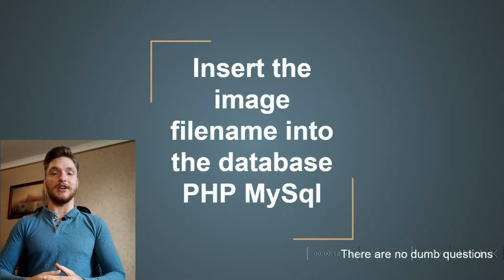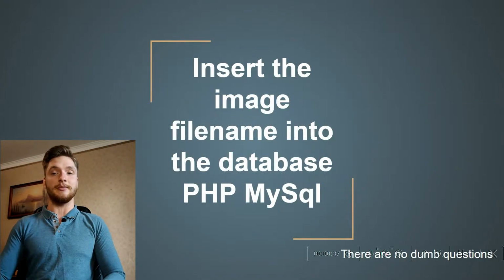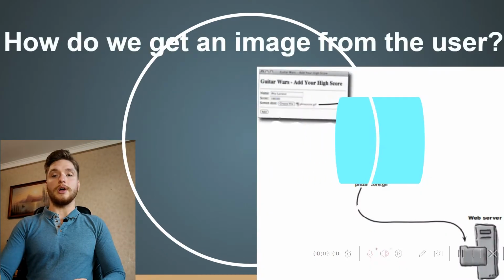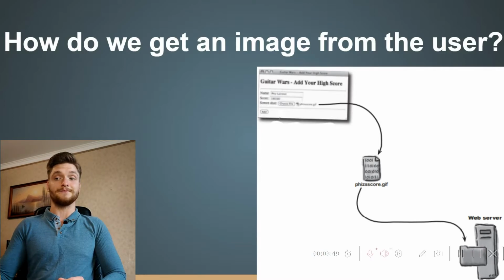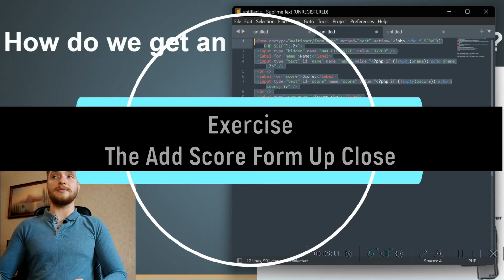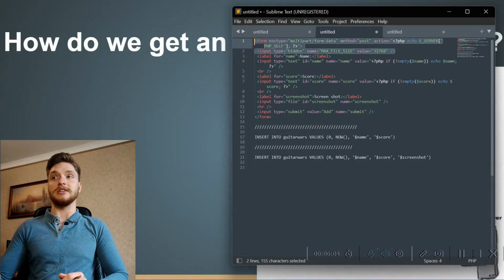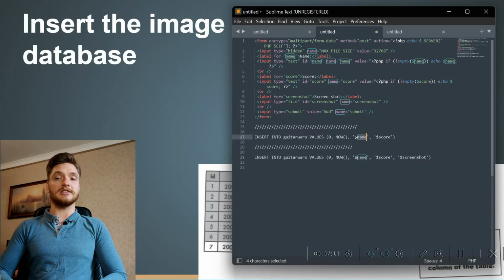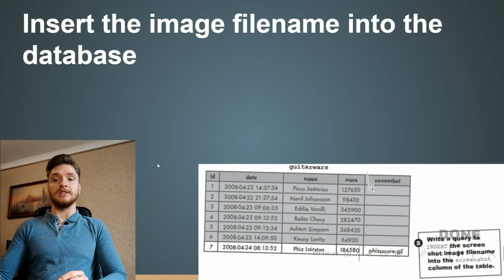Insert the image filename into the database PHP MySql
Simply uploading an image file to the web server via a form isn’t enough.
We have to store the filename in the new screenshot column of the
database so that the image can be accessed and displayed. As it stands, the
Add Score script already inserts new high scores into the guitarwars
table using the SQL INSERT statement, but this statement doesn’t factor
in the new screenshot column: